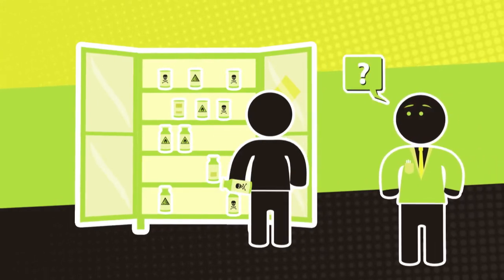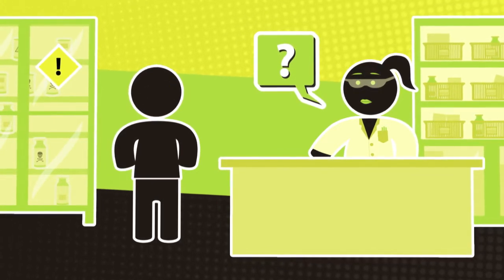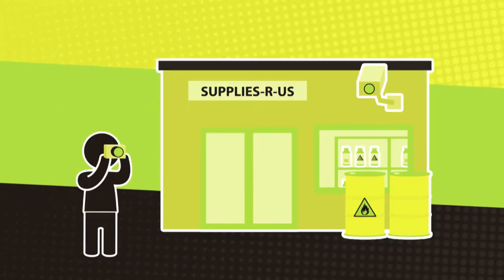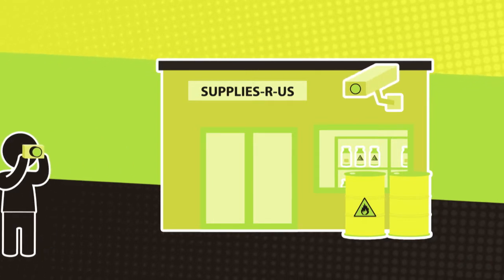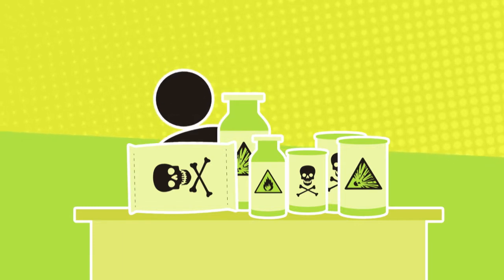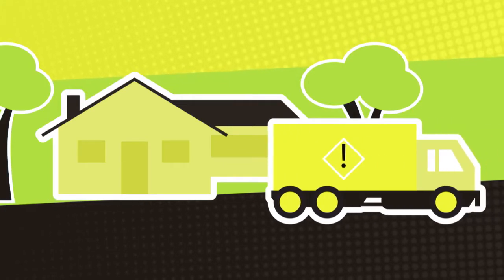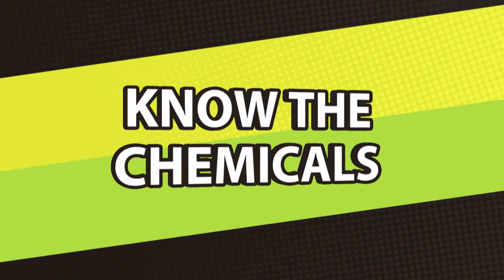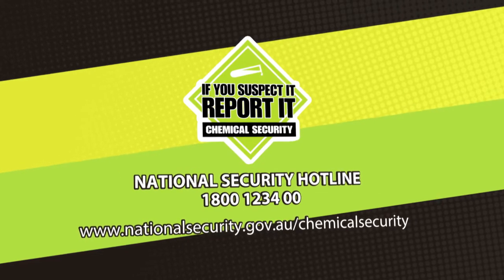Chemical Security for Employees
This video provides advice on how employees can help keep Australia safe from terrorism by highlighting tips from the National Code of Practice for Chemicals of Security Concern and encourages reporting of suspicious activity to the National Security Hotline on .